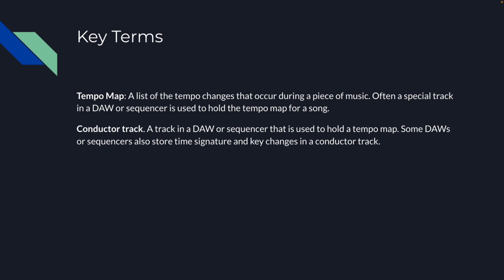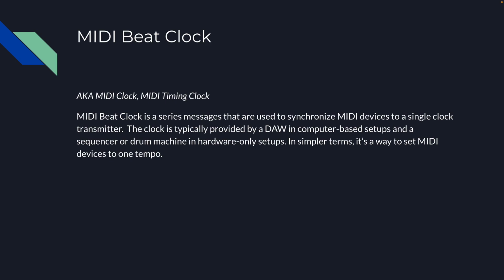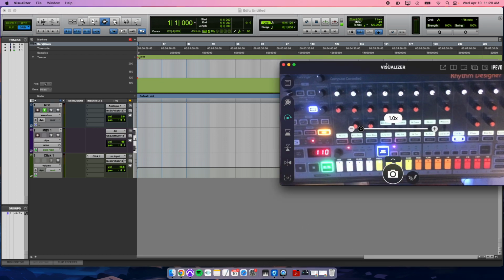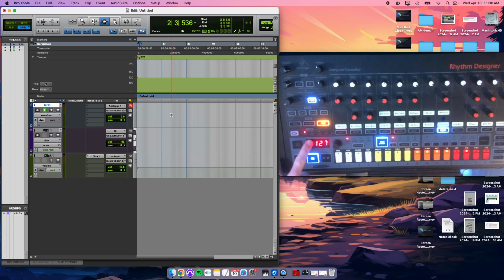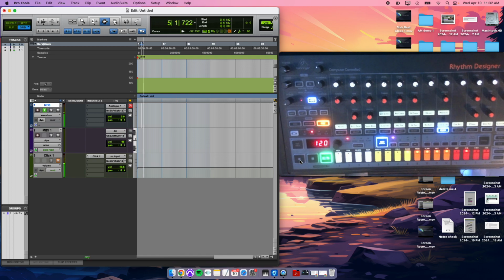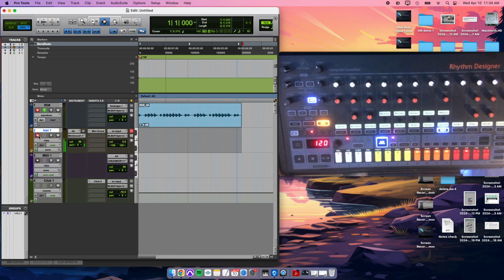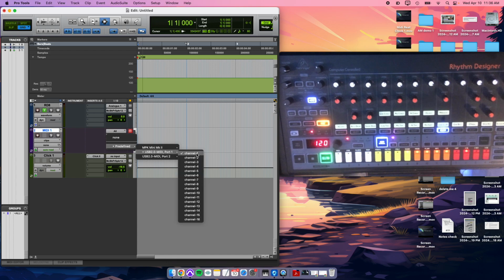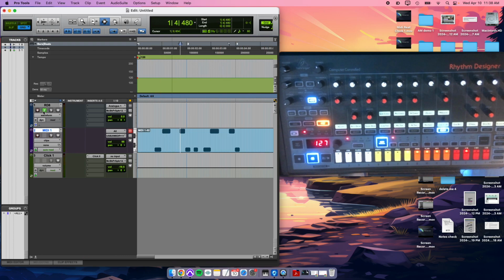MIDI Beat Clock Lecture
Please excuse the phasey-ness of the drum machine, the signal was accidently being recorded by the screen capture software AND Pro Tools, causing it to have that phase issue.